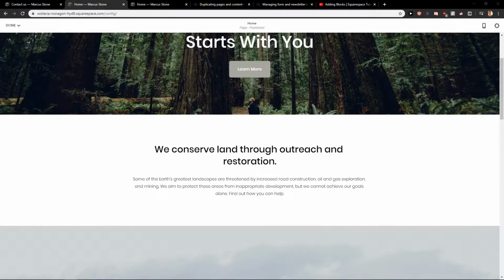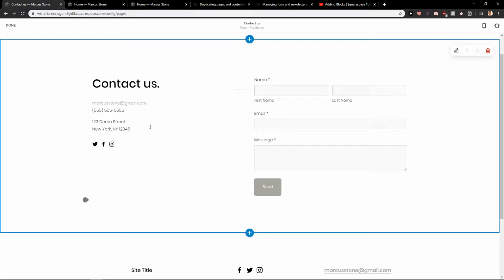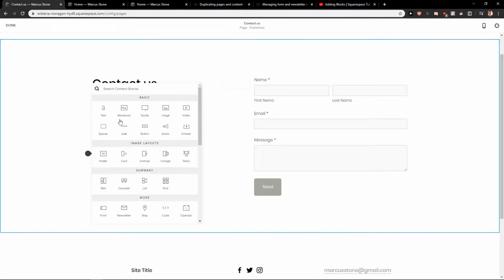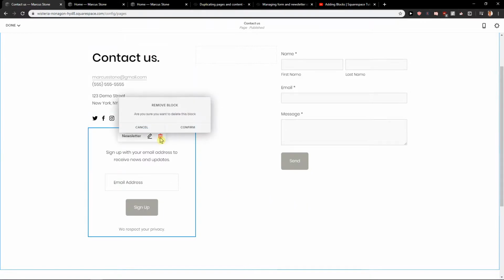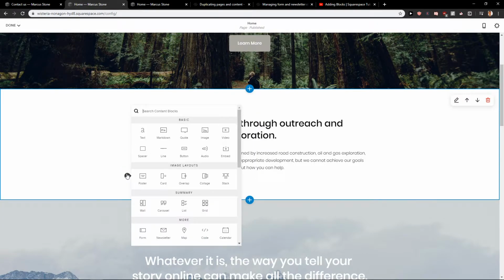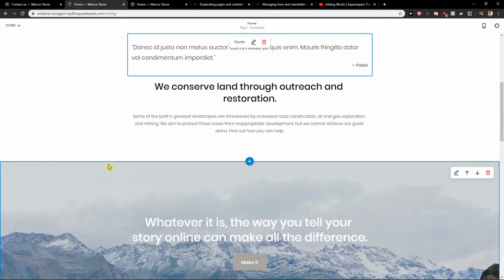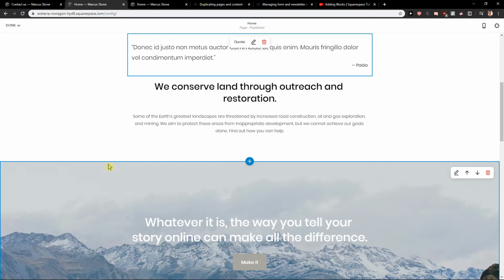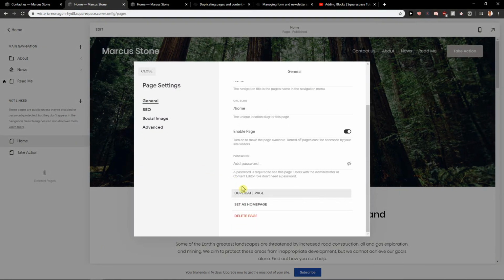How To Add Blocks In Squarespace